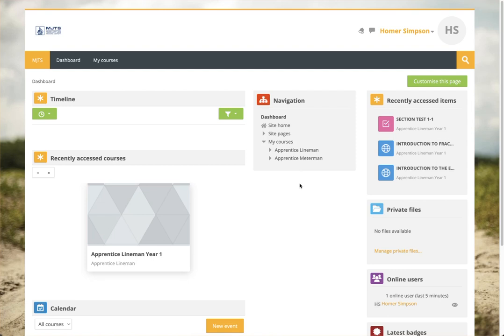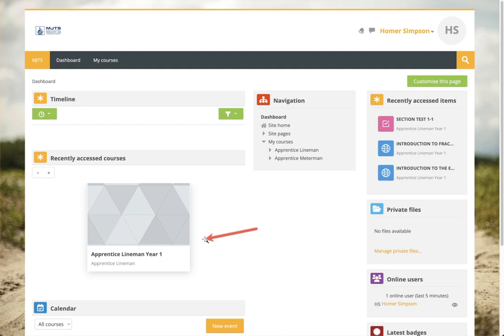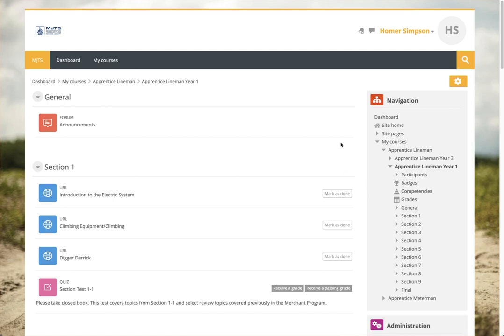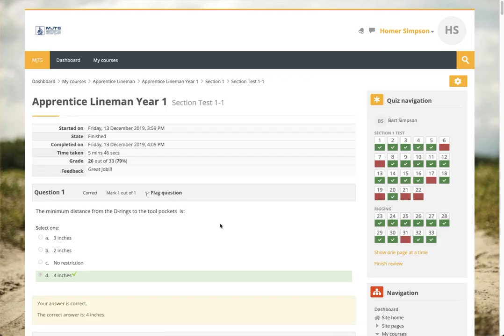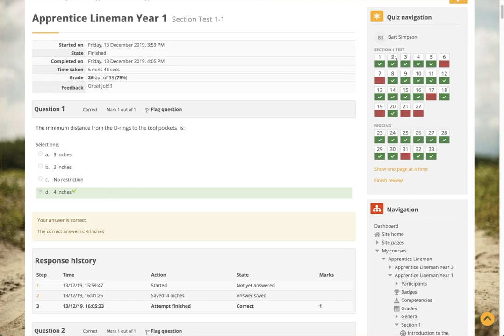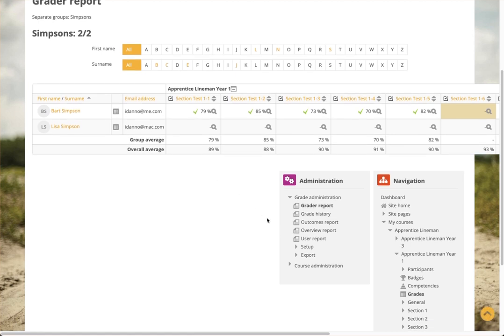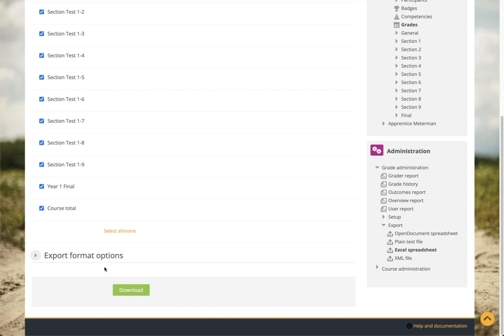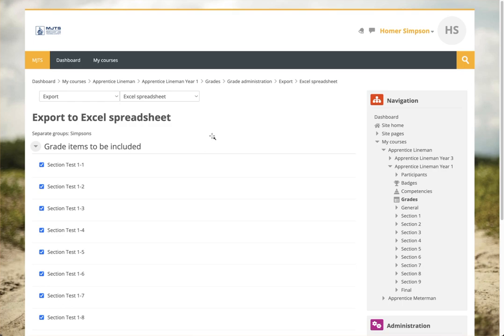MJTS Moodle Overview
An overview of our moodle system.